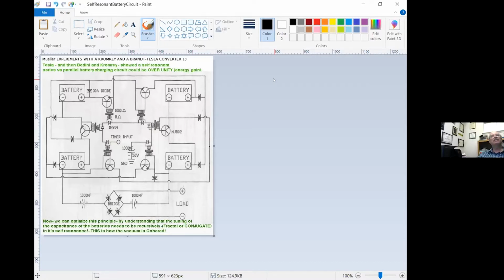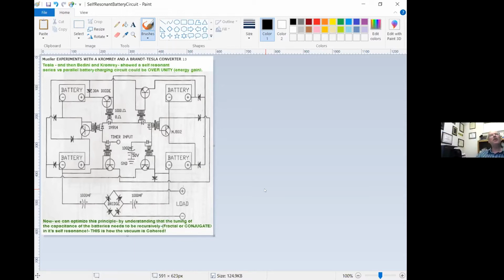APEC 1/1, Part #4 – Mike Gamble – Tesla’s Resonant Motor - Q&A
- Mike Gamble discusses his presentation on the reverse engineering of Tesla’s electric motor conversion of a 1930 Pierce-Arrow; “The Real Tesla Electric Car”. Tesla took out the gas (ICE) engine and replaced it with an electric motor and ran it on aether (resonant) power; in short “Batteries Not Included”!

In this conference session, Charles Crawford III will present on Alexey Chekurkov’s Graviflyer Kit, and Mike Gamble will be discussing Tesla’s Resonant Motor, and Tim Ventura will present on the Hutchison Effect Materials samples. We're also joined by special guest George Hathaway, and we’ll be finishing off the event with an open discussion and ad hoc presentations by conference attendees!